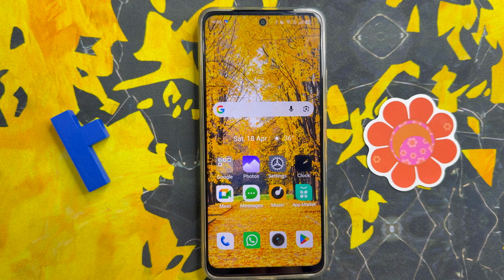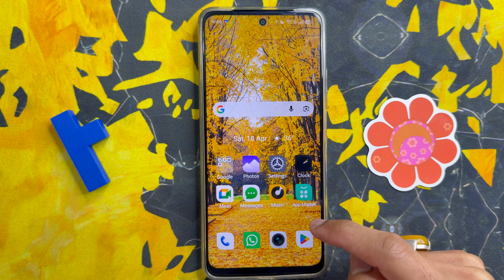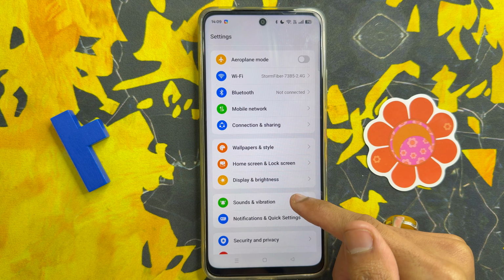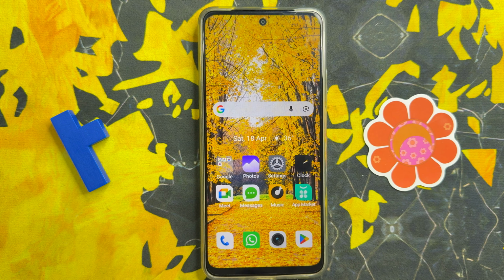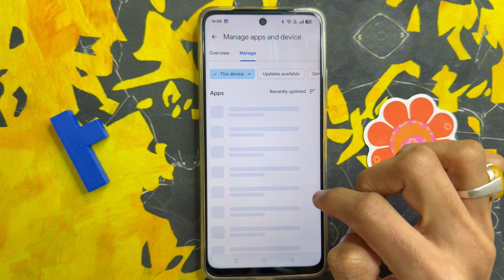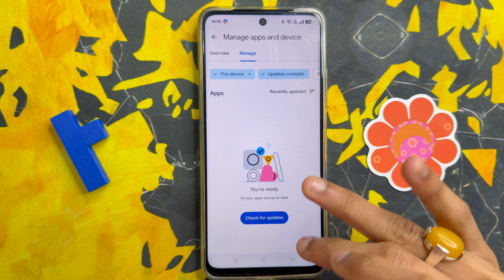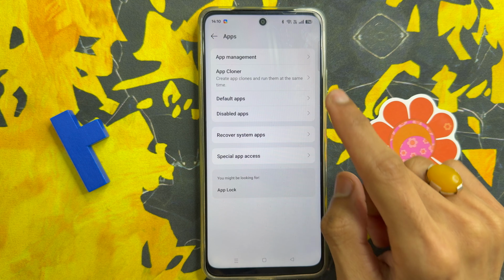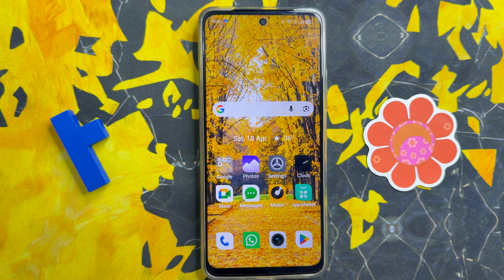How to Fix Realme 16 Messenger Notifications Not Working